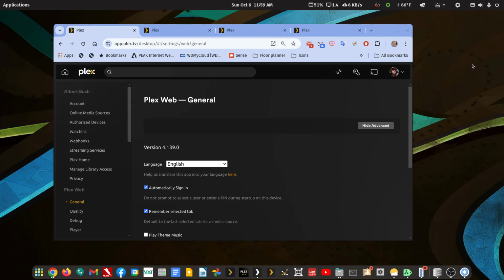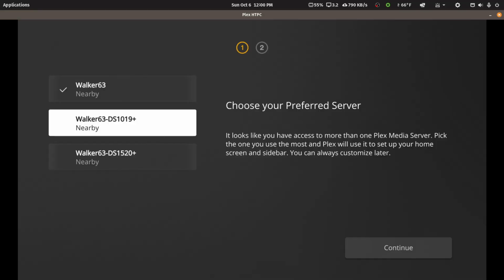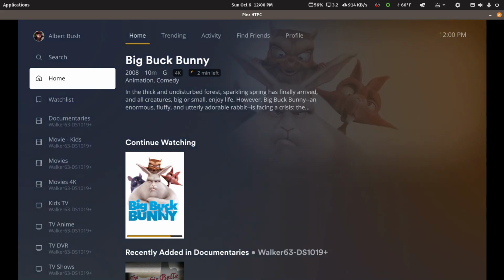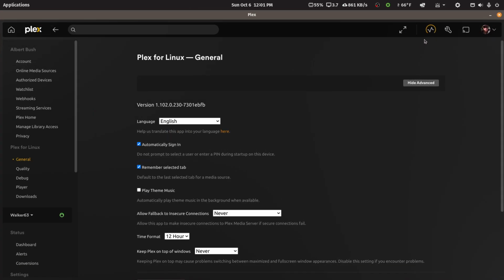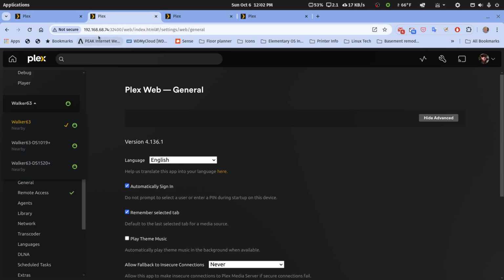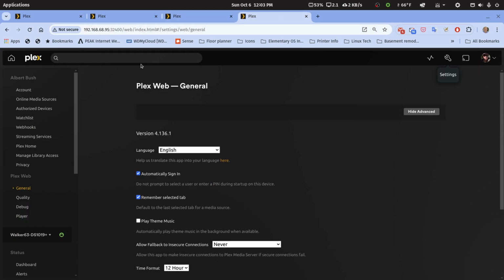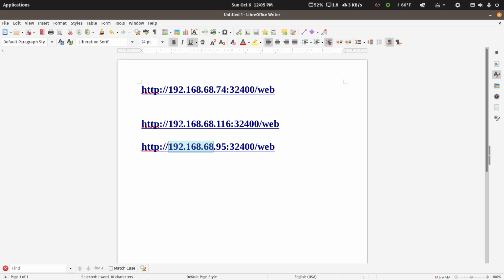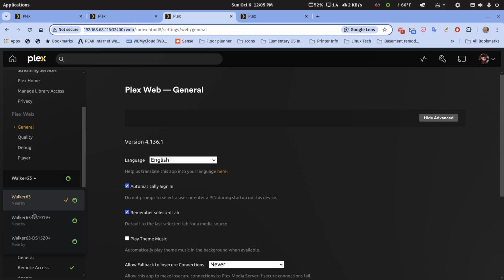Plex: Help Javier troubleshoot partially missing server.